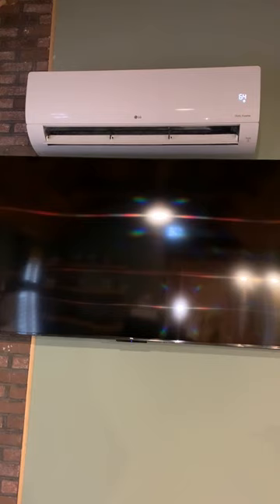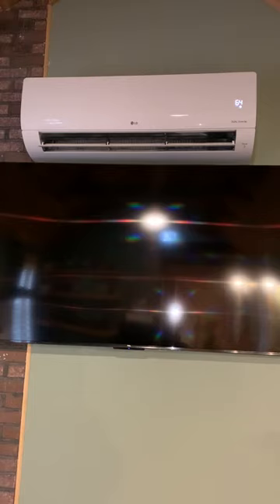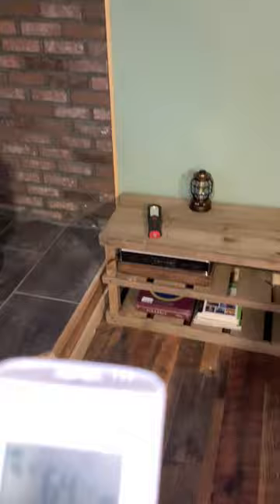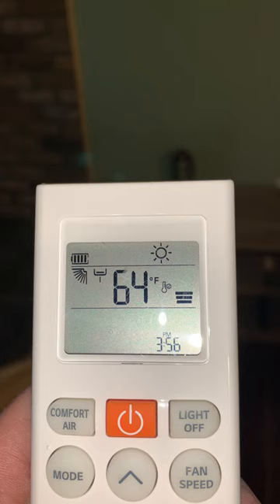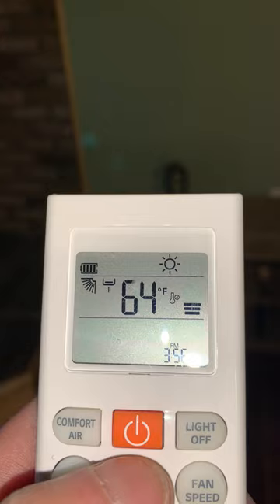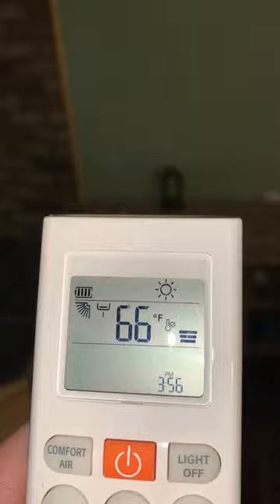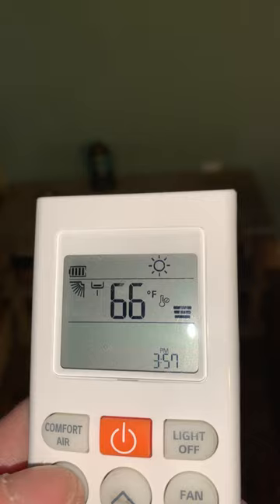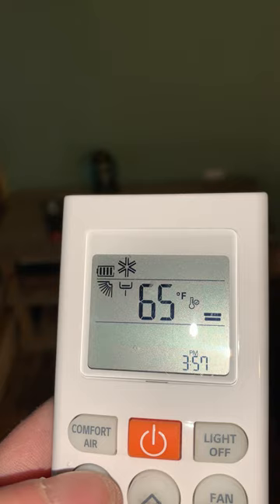Heating / AC System